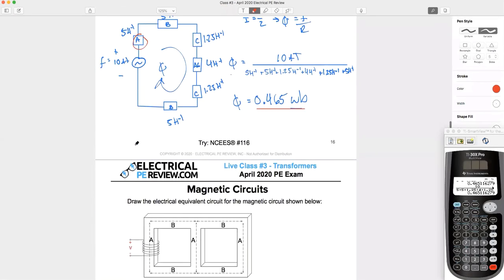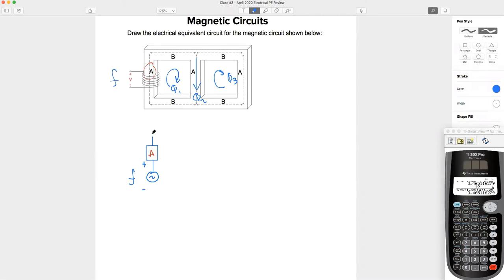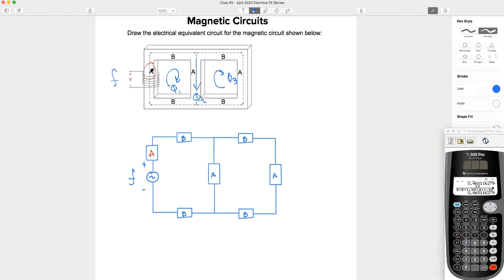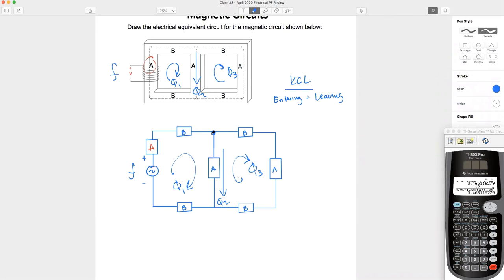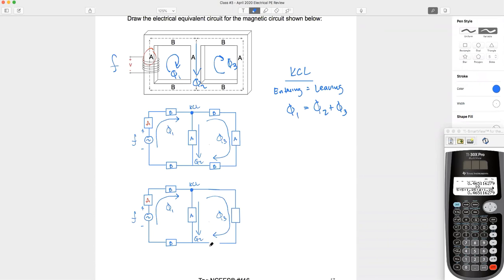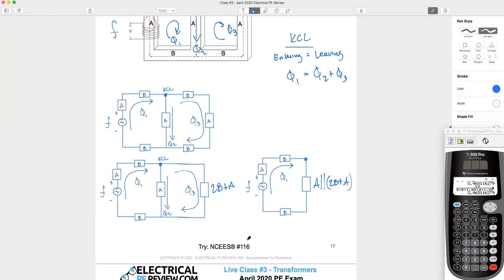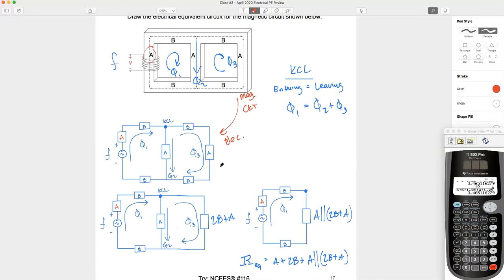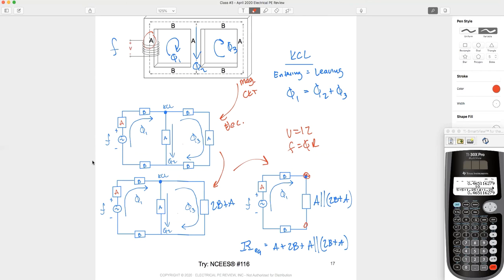How to Solve Transformer Flux Φ, Reluctance, and Magnetic Circuits Part 2 (Electrical Power PE Exam)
In Part 2 of Transformer Magnetic Circuits and solving for flux, reluctance, and MMF, I'll teach you how to combine parallel magnetic circuits.

Table of Contents (Click the time stamp to jump to that part of the video):
0:14 - Labeling the different flux (Φ) loops in the magnetic circuit (KCL)
0:46 - Converting the magnetic circuit to an electrical circuit equivalent
2:43 - Writing KCL flux equations
4:20 - Finding the equivalent reluctance (R) of the circuit
5:41 - Finding the total flux (Φ) in the magnetic circuit
6:40 - How to solve for magnetomotive force MMF (f)